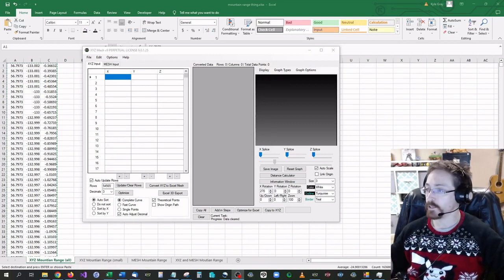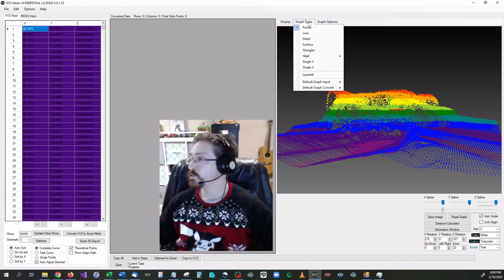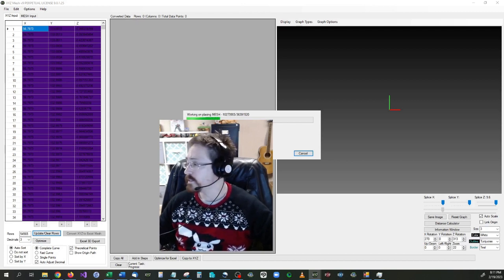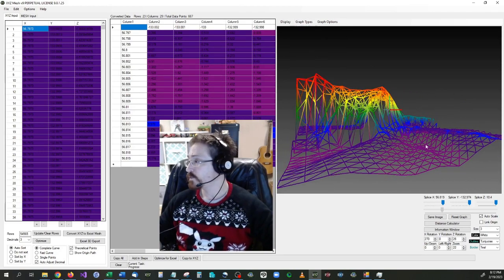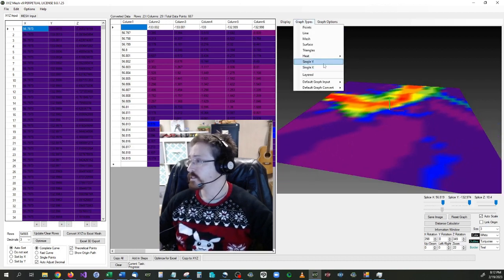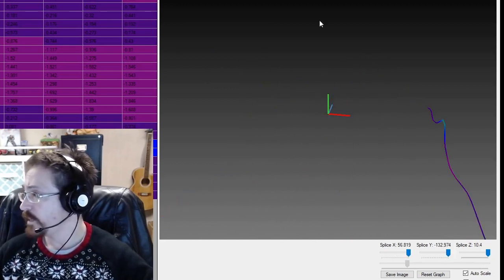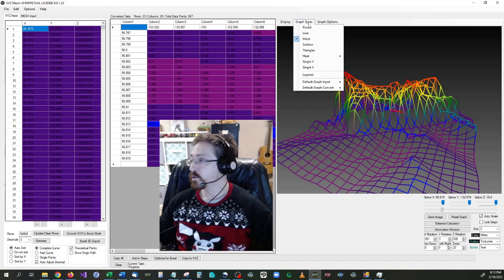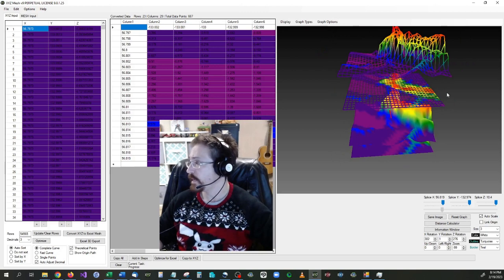XYZ Mesh v9 Tutorials part 4 - The Graphing Options and Types inside of XYZ Mesh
In this video I show you how use the graphing features inside of XYZ Mesh. This includes Wire Frames, Wire Mesh, Surface Graph, Points, Lines, Triangles, Heat plots and multi layered imagery.